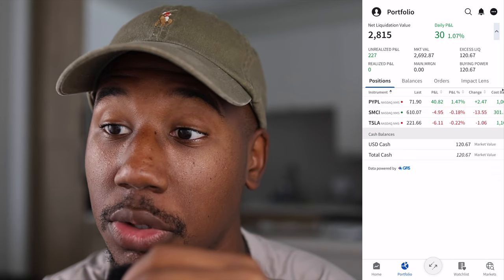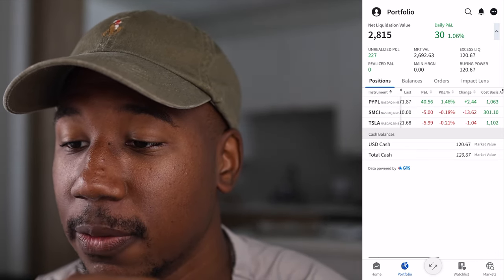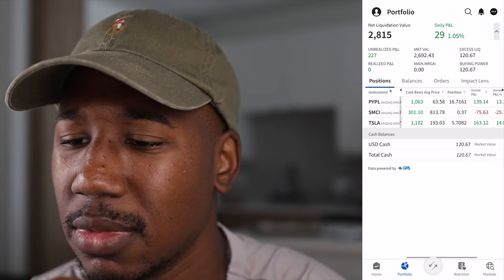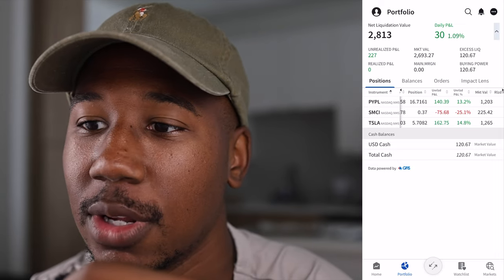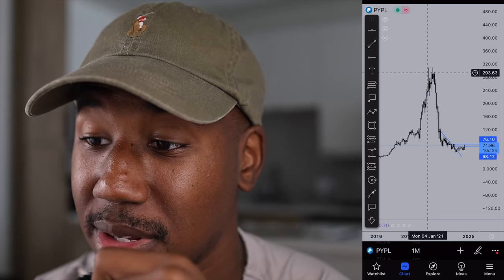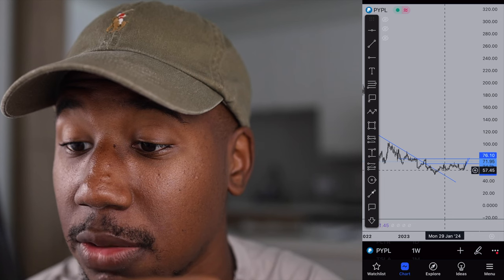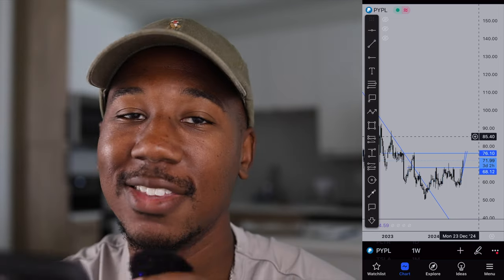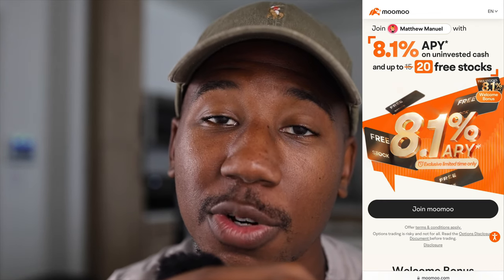Portfolio Update: This Stock is Taking Off!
In this video, I give an update of how my portfolio is doing. Towards the end we take a look at the charts for one of the stocks in my portfolio that is taking off!